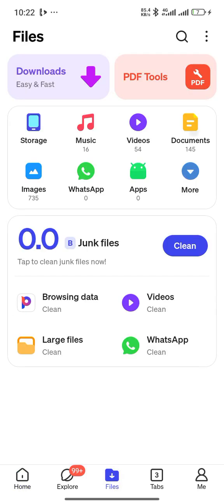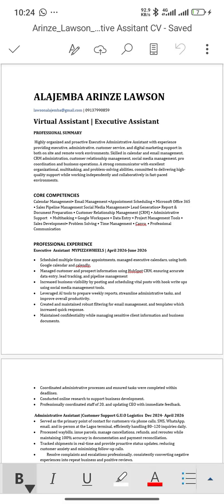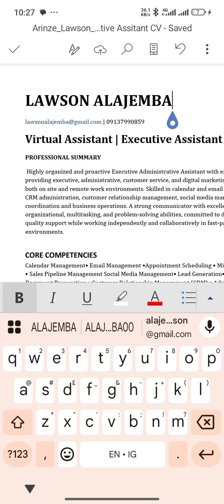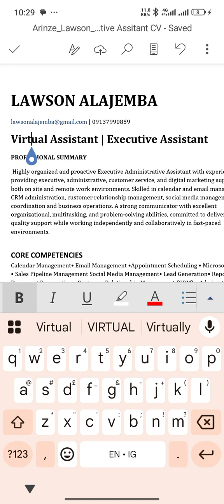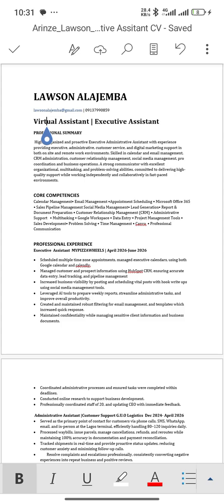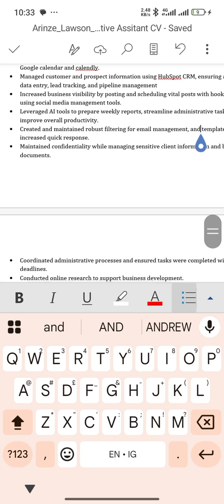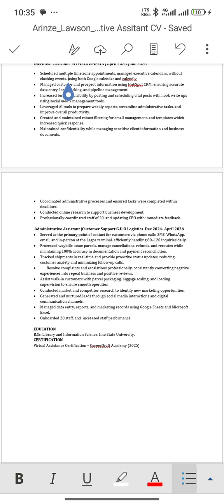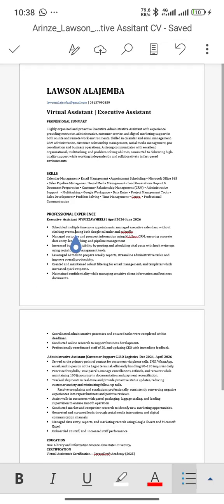How to make an ATS FRIENDLY CV